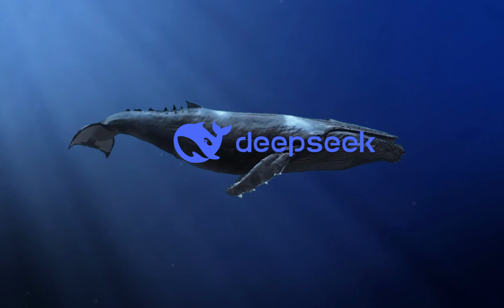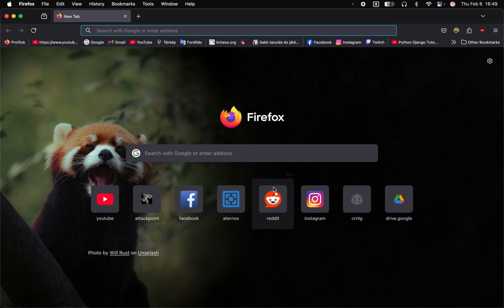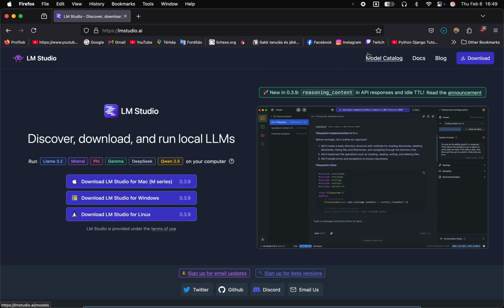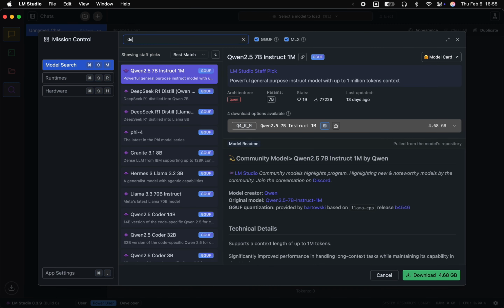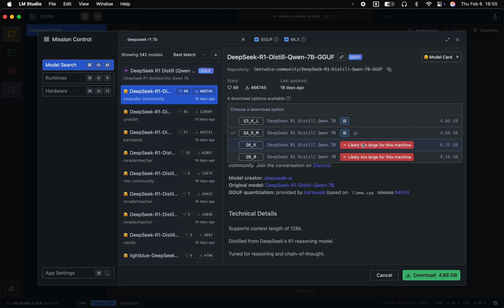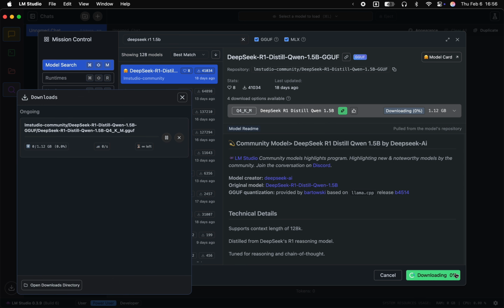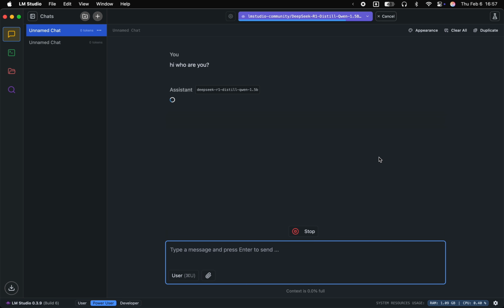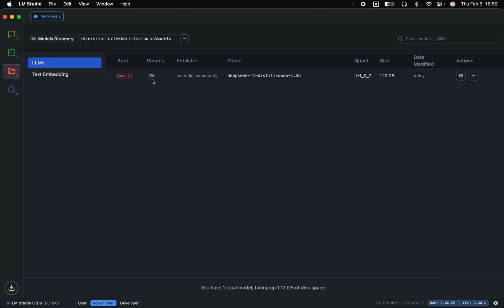How to run DEEPSEEK R1 locally? The EASIEST way!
The simplest way to run deepseek (and other AI's) locally on your computer!